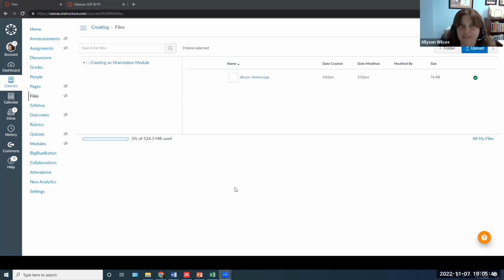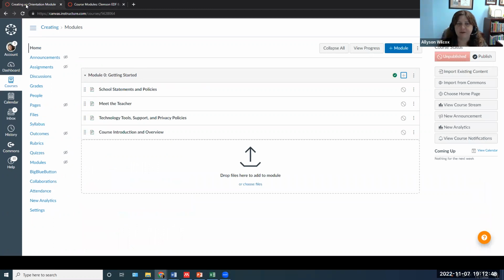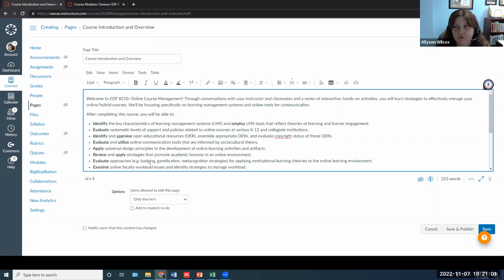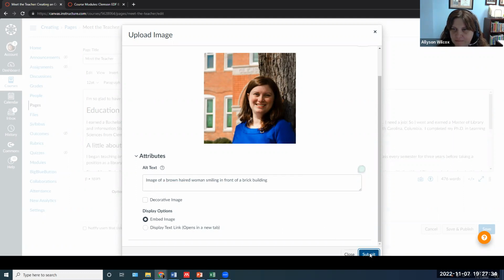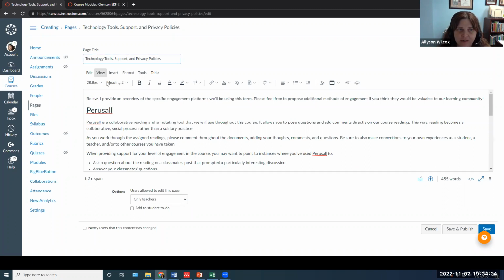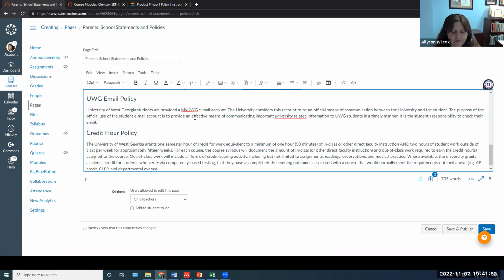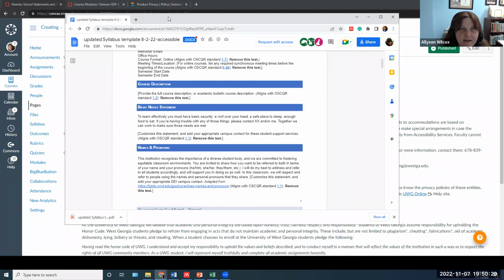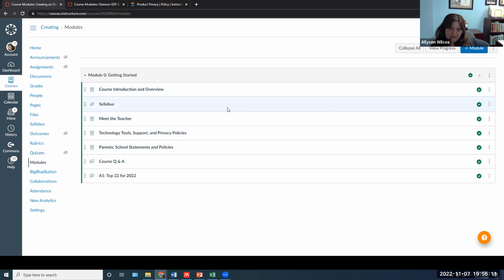How to create an orientation or "Getting Started" module in Canvas to meet OSCQR requirements